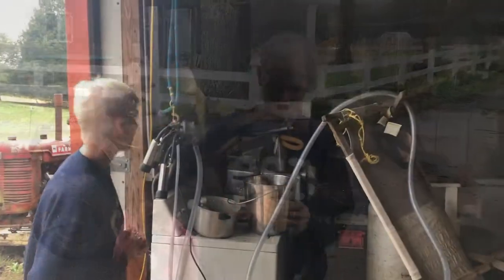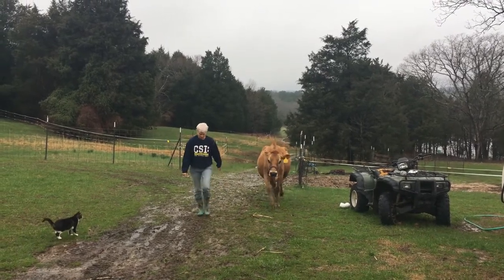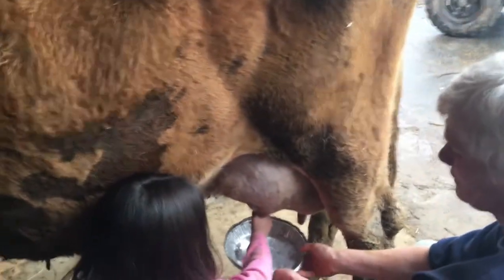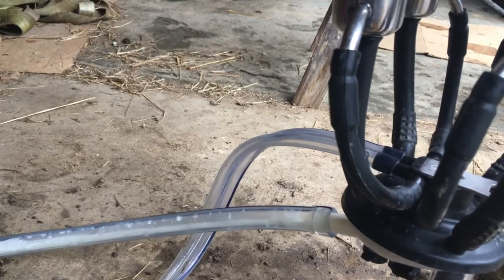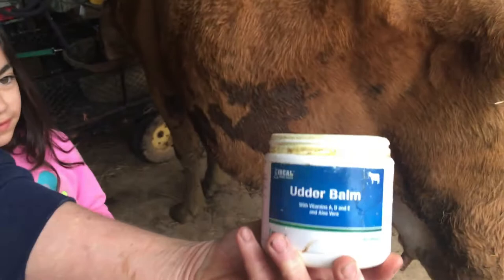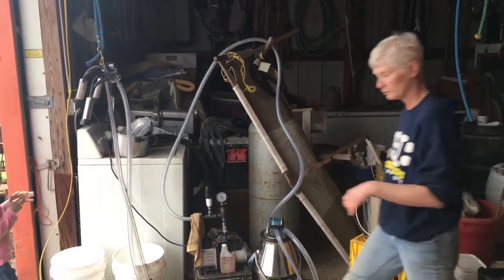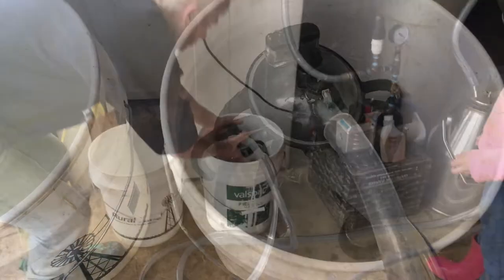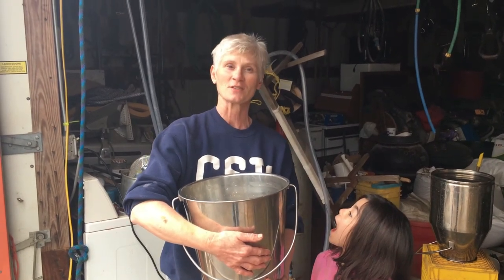Milking Rosie | Our New Milking Machine